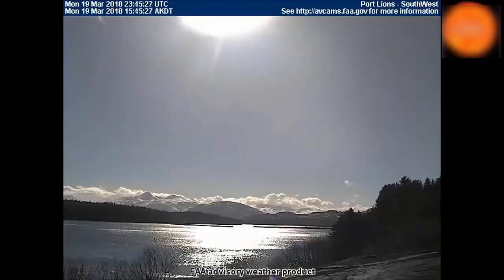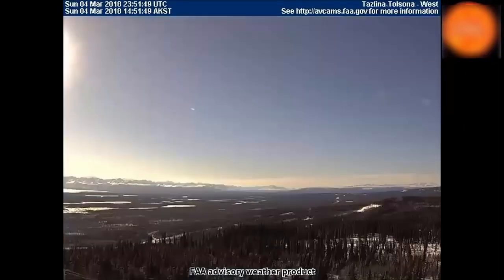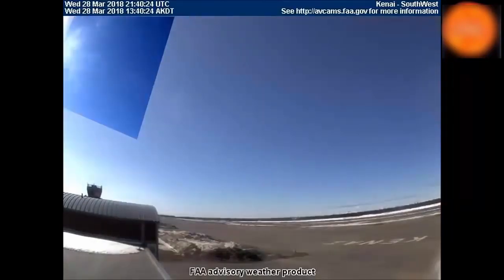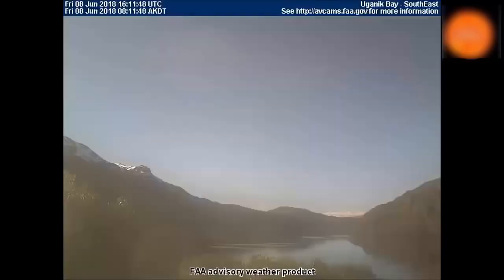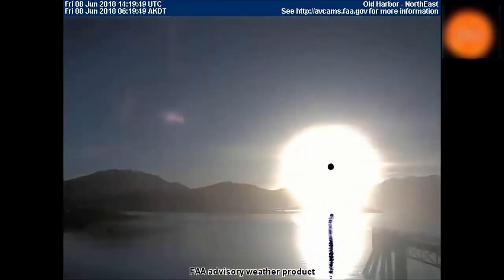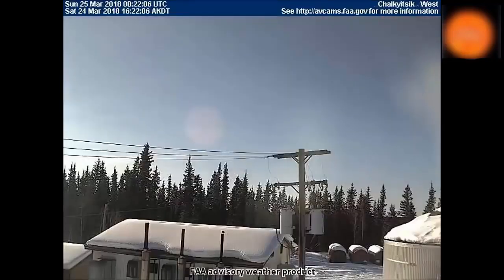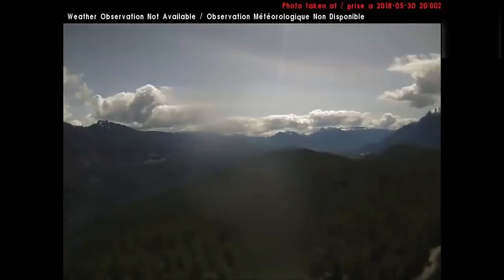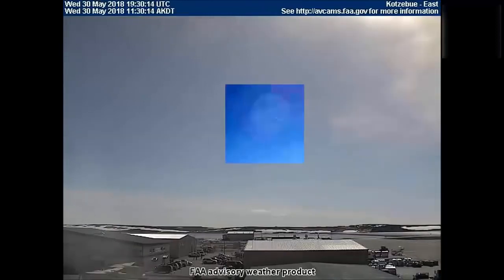Nibiru update today Nibiru is here update 17th october 2018